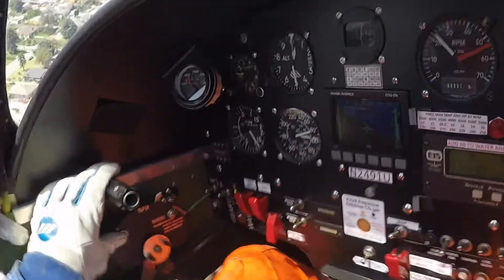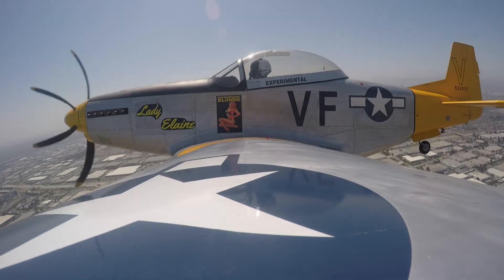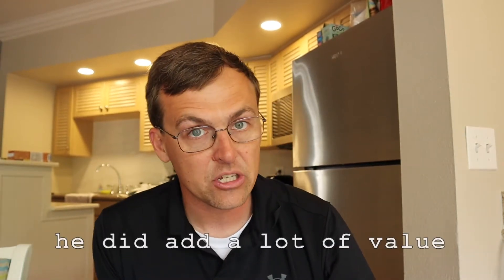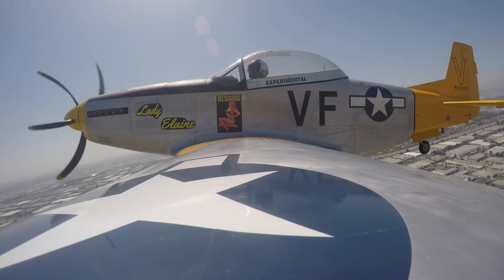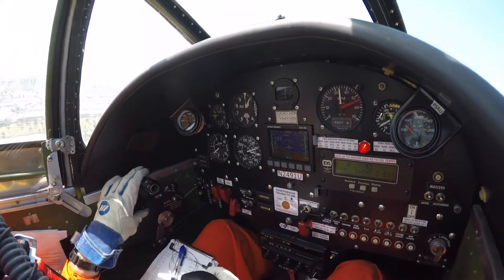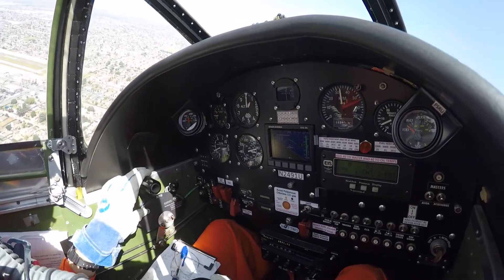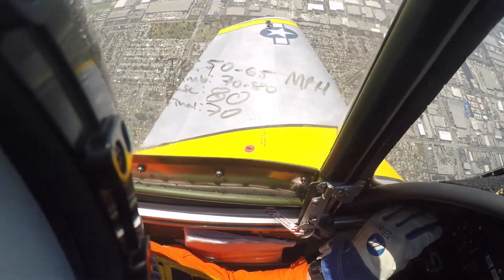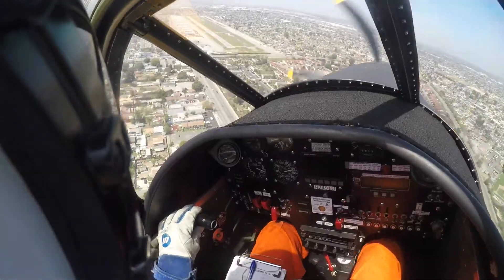Incident Narrative - OddiesTitan T-51 Mustang Kitplane Flight Test Program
The accident started ~10 minutes before the crash when the gear tried to collapse.  I was able to "catch it" and get airborne again but after trying to shake the gear out there wasn't much more that could be done.  Then the engine stumbled, this was an indicator of things to come.

Thank you for coming along with us. We at Wasabi feel so fortunate to have customers like Jim willing to show their test programs and a vibrant community like this to share that work with. Thank you for your support.